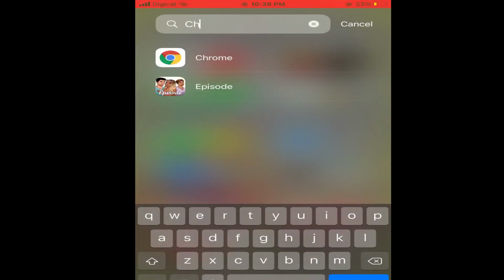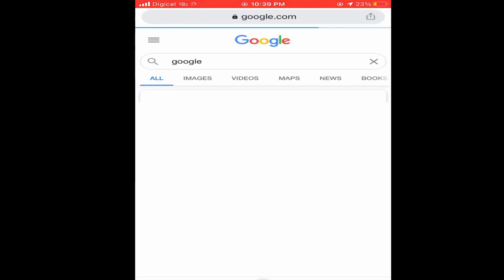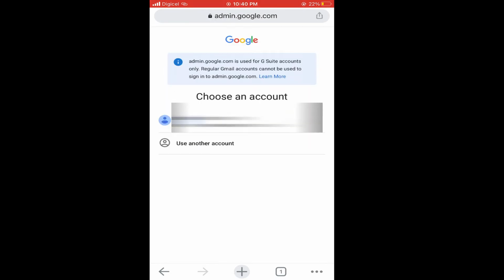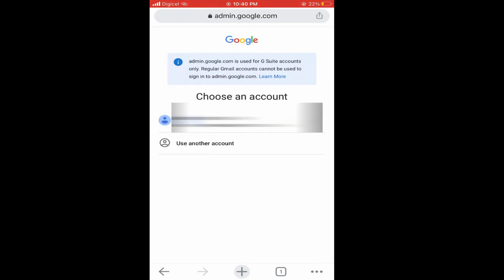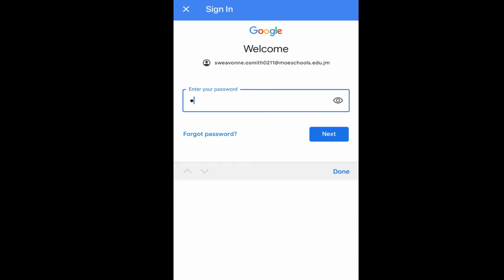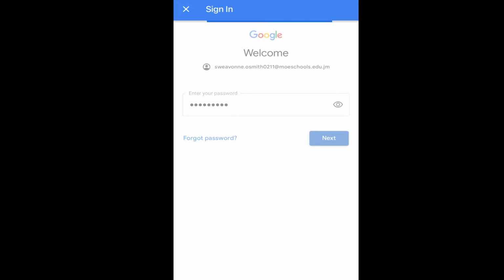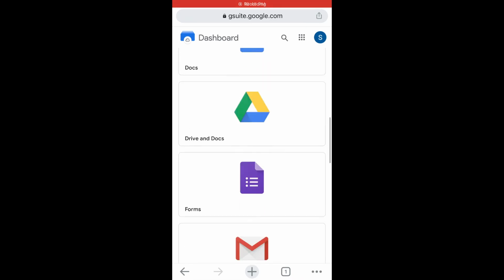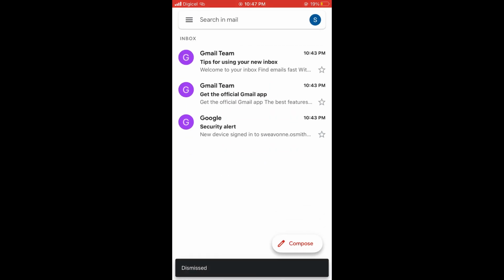Logging on to G-Suite Tutorial *Students & Teachers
Hey Shakay squad.
Back with another video for you guys.